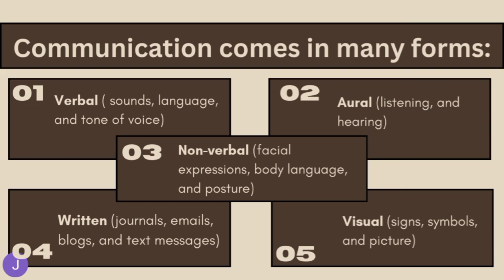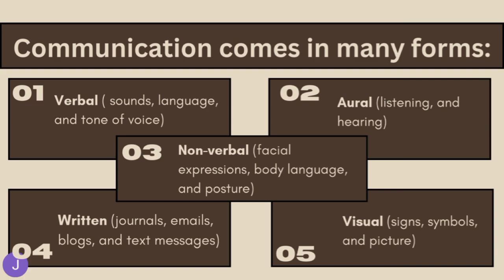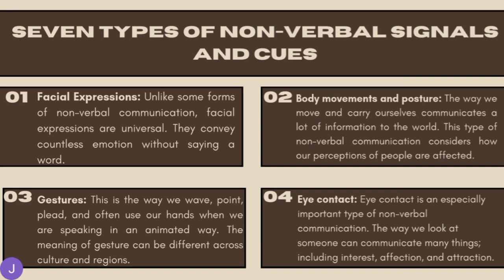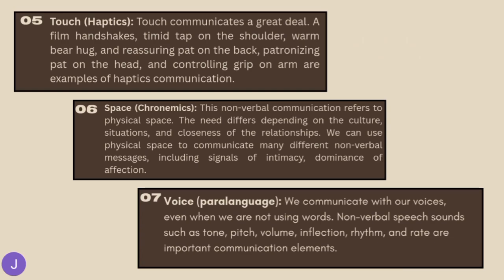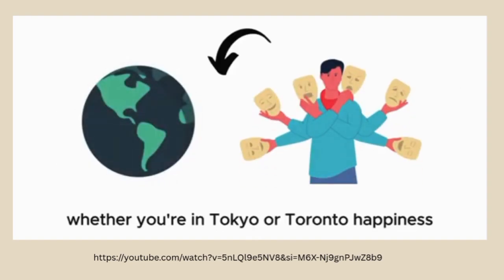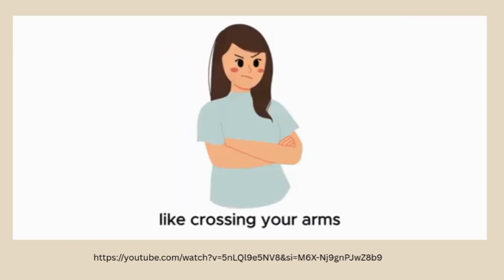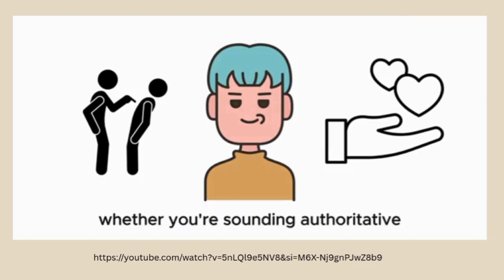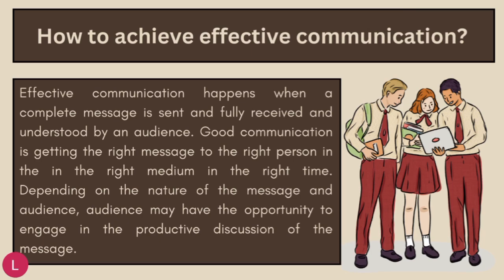PURPOSIVE COMMUNICATION (COMMUNICATION FOR WORK PURPOSES)